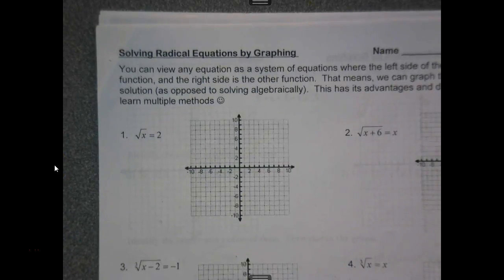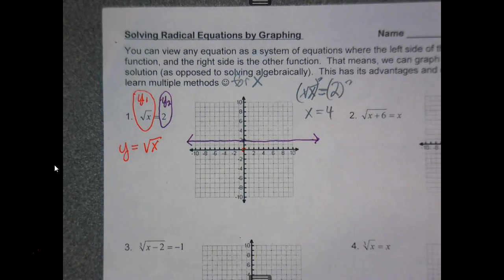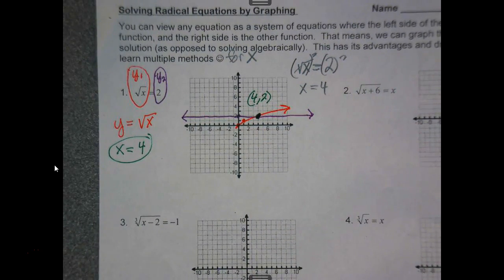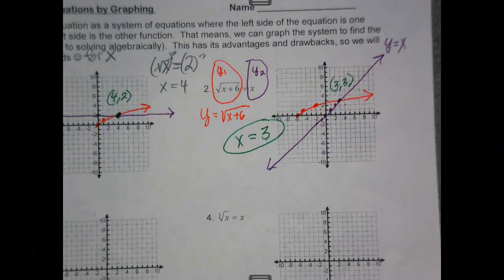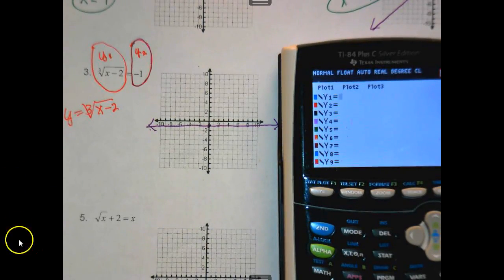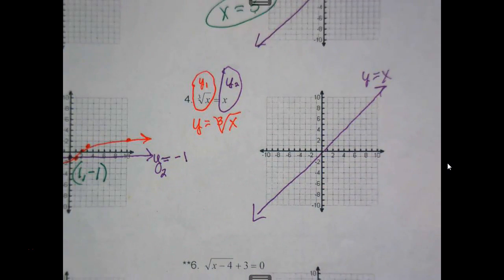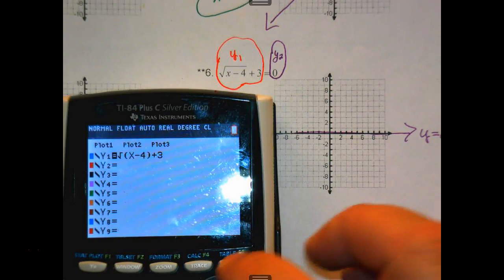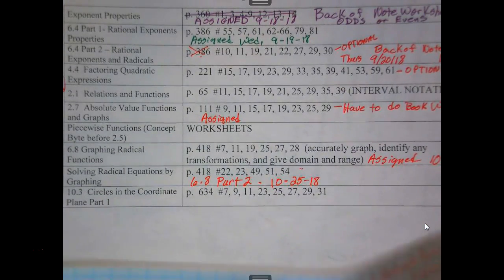A2 6.8 Part 2 Note Key - Solving Radical Equations 2018-2019